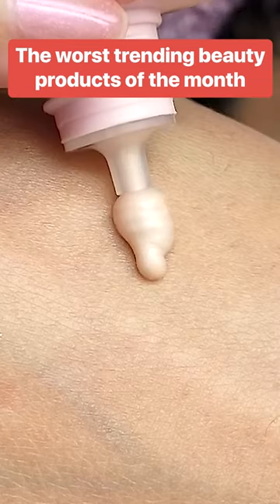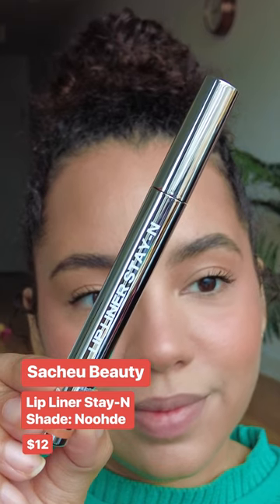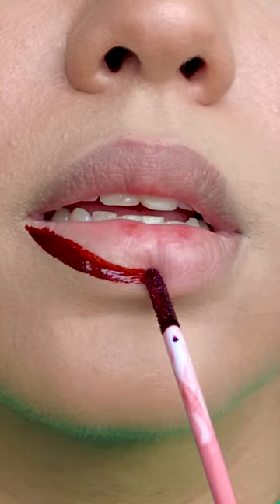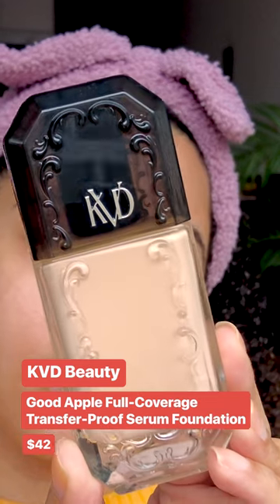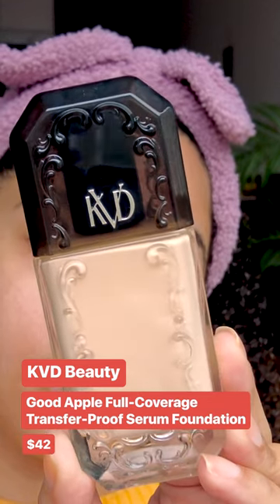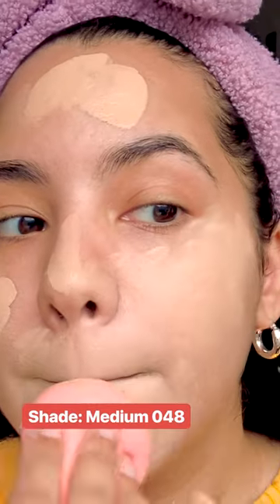These are some of our least favorite beauty products.